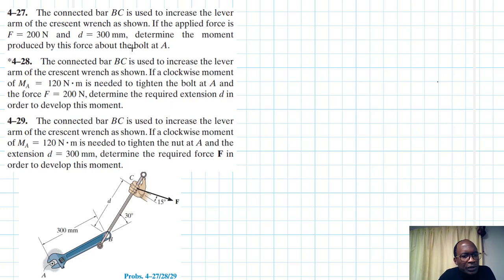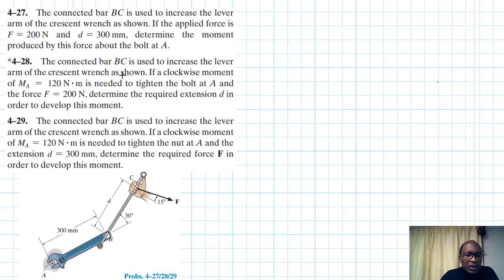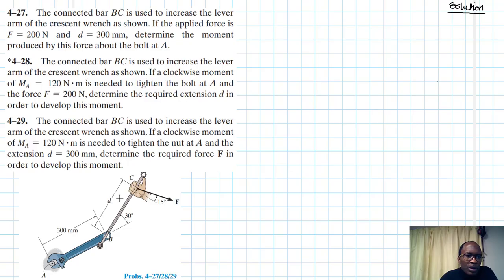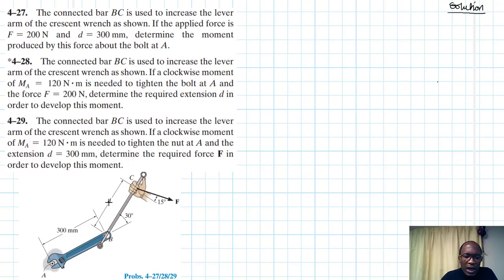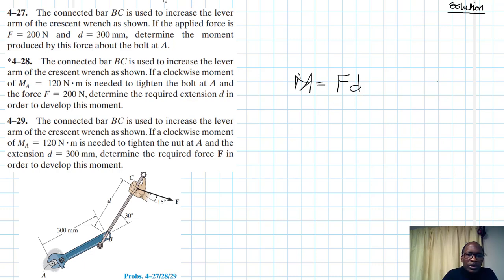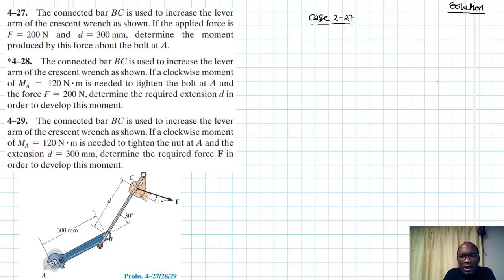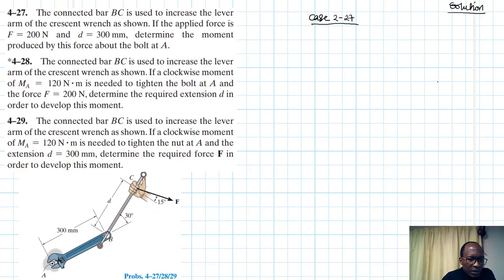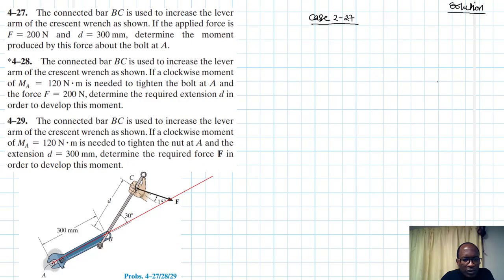4–27, 4–28, 4–29 Force System Resultants (Chapter 4: Hibbeler Statics) Benam Academy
PROBLEM: 4–27, 4–28, 4–29
4–27. The connected bar BC is used to increase the lever arm of the crescent wrench as shown. If the applied force is F = 200 N and d = 300 mm , determine the moment produced by this force about the bolt at A .
 *4–28. The connected bar BC is used to increase the lever arm of the crescent wrench as shown. If a clockwise moment of MA = 120 N # m is needed to tighten the bolt at A and the force F = 200 N , determine the required extension d in order to develop this moment.
4–29. The connected bar BC is used to increase the lever arm of the crescent wrench as shown. If a clockwise moment of MA = 120 N # m is needed to tighten the nut at A and the extension d = 300 mm , determine the required force F in order to develop this momen